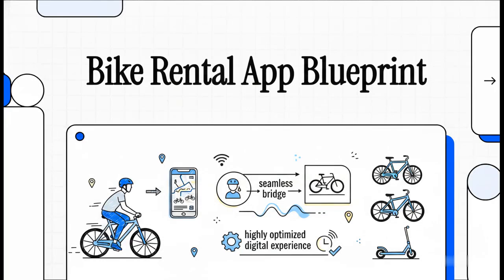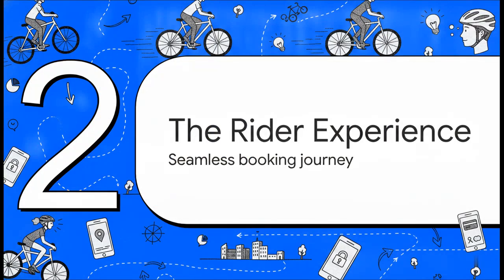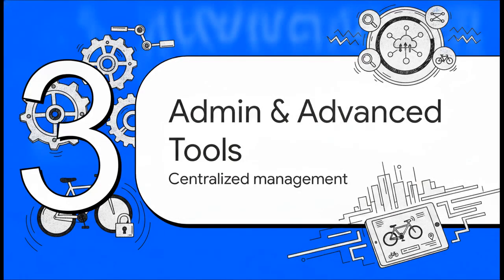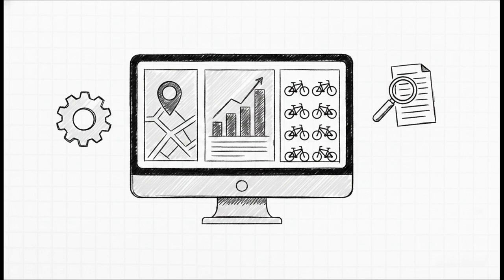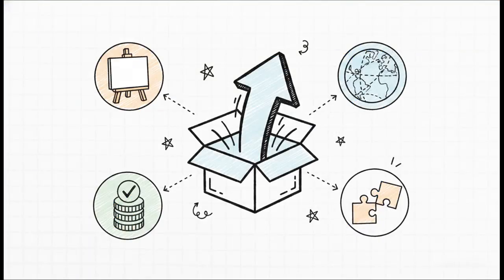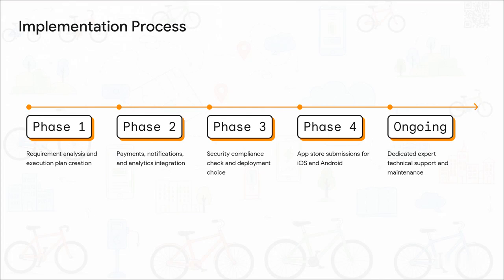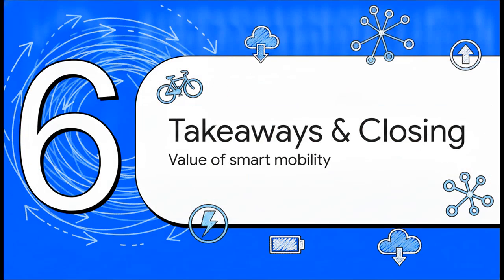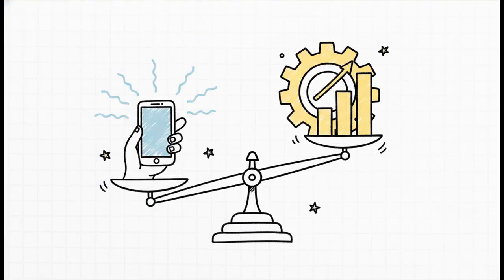Bike Rental App Development: A Complete Guide to Smart Bike Sharing Solutions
Discover how a digital bike rental platform streamlines every stage of the rental process in this educational video. Learn how riders can register, locate nearby bikes, unlock vehicles with QR codes, make secure payments, and complete rides with ease. The presentation also demonstrates how businesses manage fleets, monitor operations, configure pricing, analyse performance, and scale their services using a centralised management system.
Whether you're planning a new mobility startup or modernising an existing rental business, this video explains the practical value of bike rental software through clear visuals and real-world workflows.